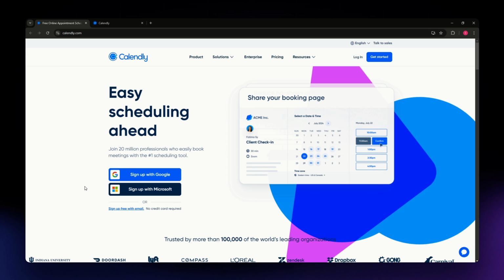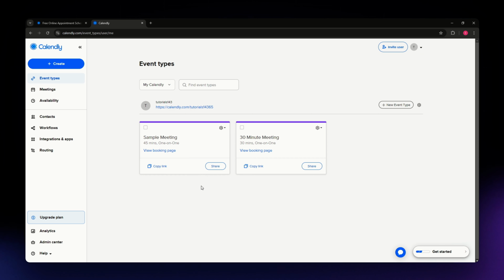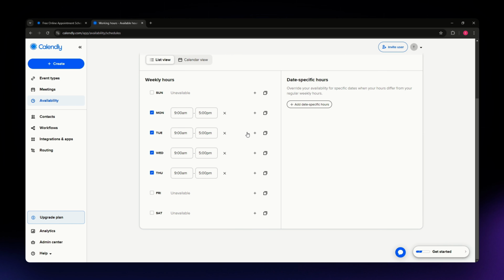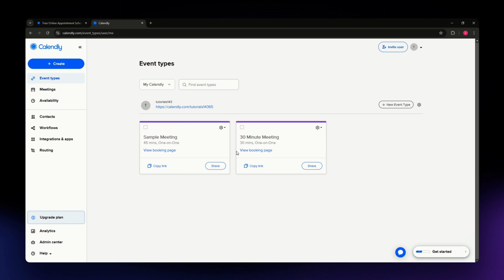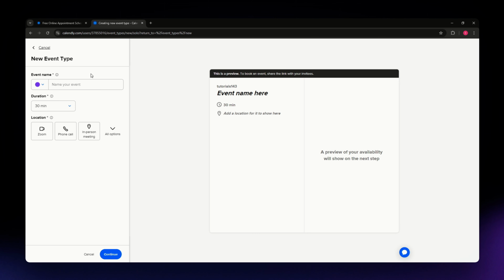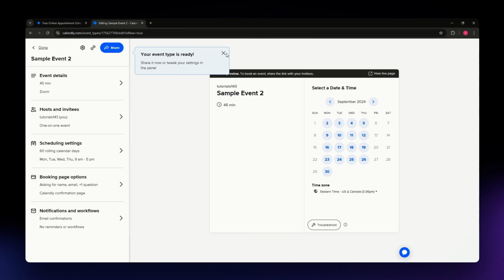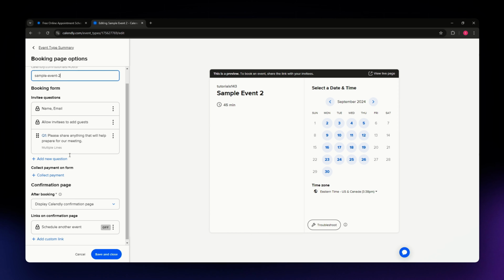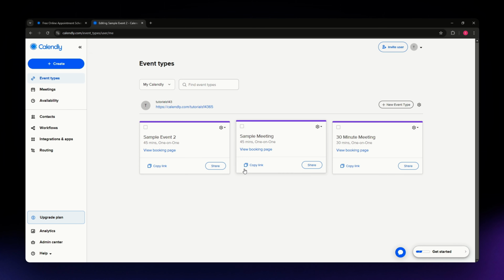How To Create an Appointment Booking Link (2026 Updated Tutorial)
Learn how to create an appointment booking link in this step-by-step tutorial. Whether you need to schedule appointments for work or personal reasons, we'll show you how to set up your own booking link for easy and efficient scheduling.